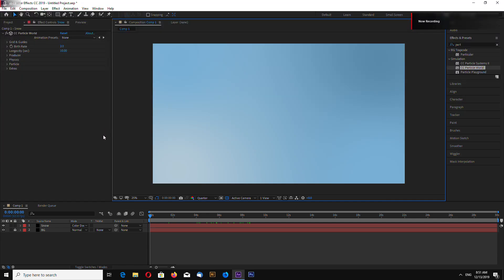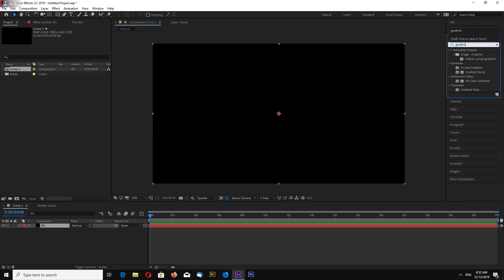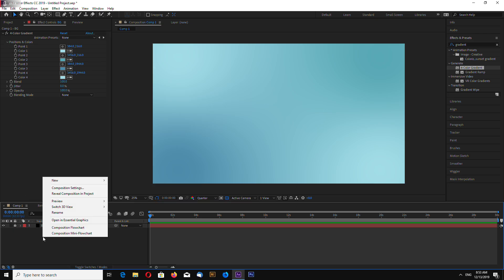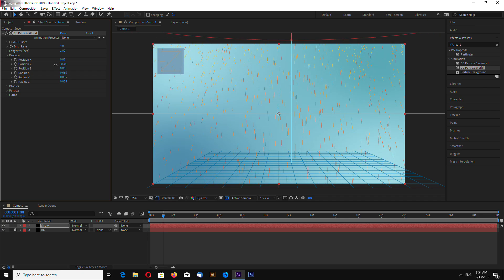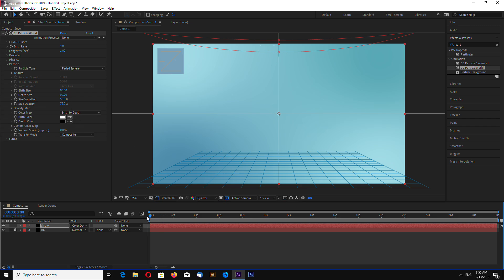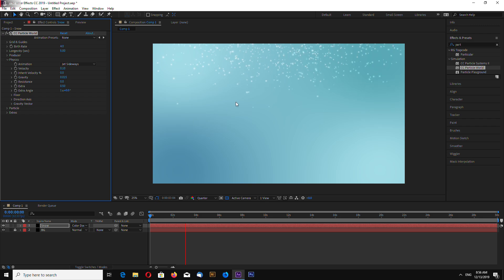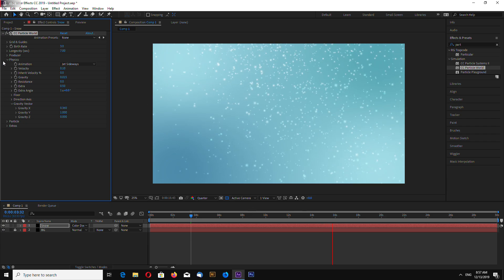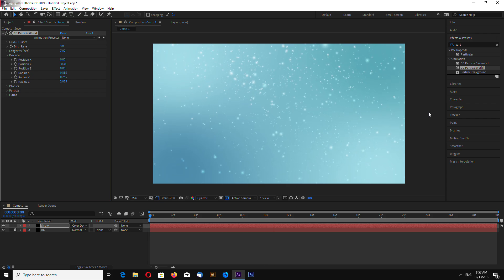Blurry Snow Animation - Adobe After Effects Tutorial. No Plugins.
In this adobe after effects tutorial i will show you how to create blurry looking snow animation. No plugins.